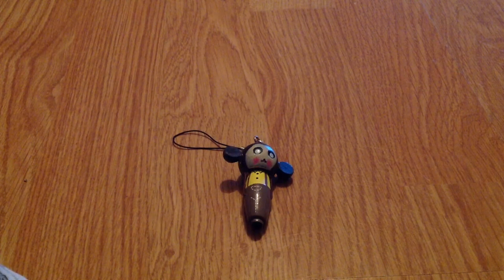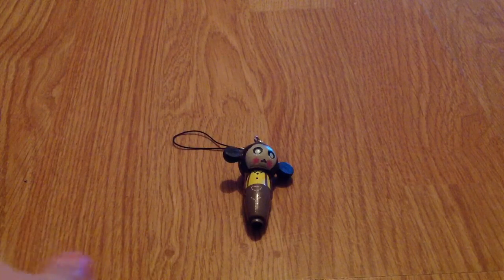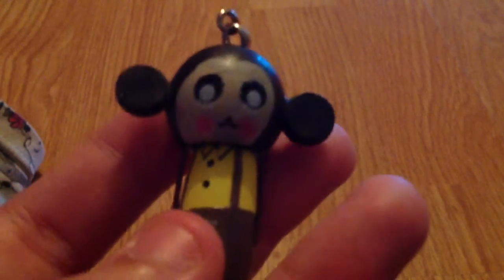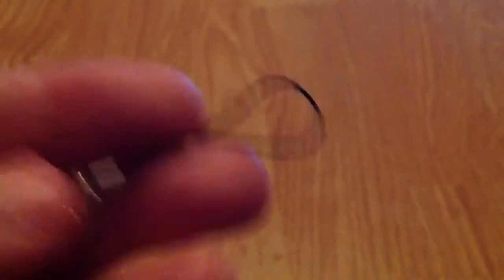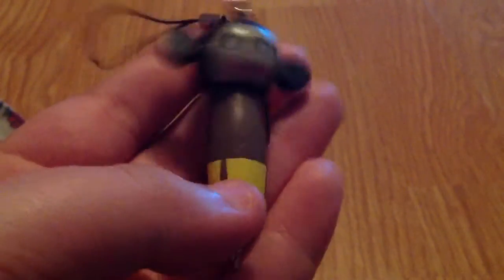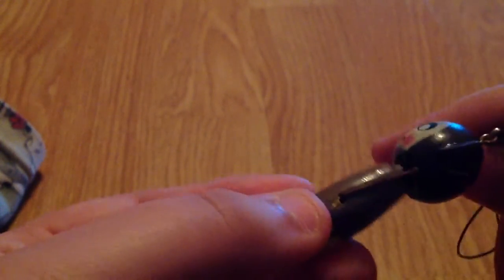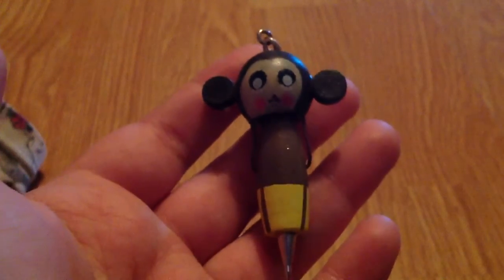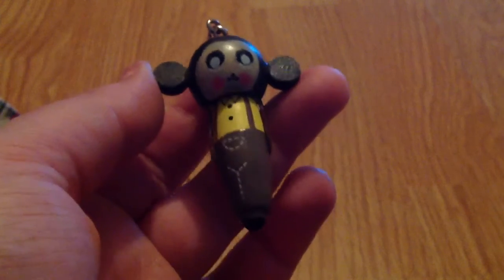Monkey pen - item review (warning)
hey everyone and welcome back, today i am doing a video that is a little different, but this is a warning video! just to show you that items and not always the same as the pictures and just be careful what you are buying online !!